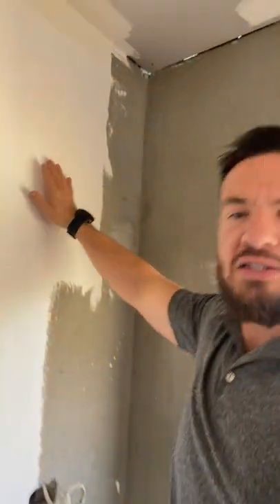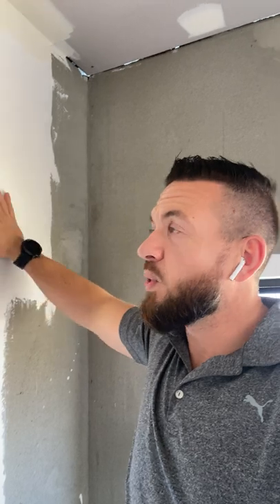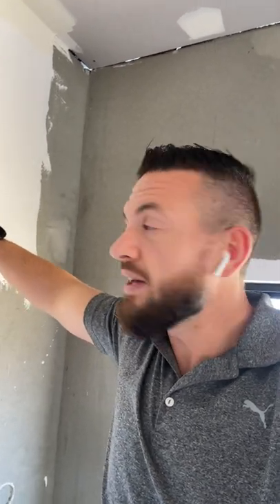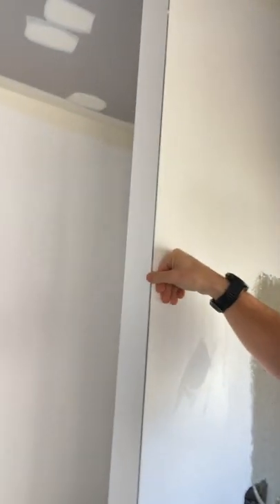Are my walls ready to paint?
Move in day! But are the walls ready to paint? Kind of.